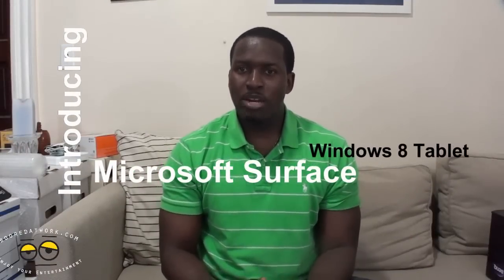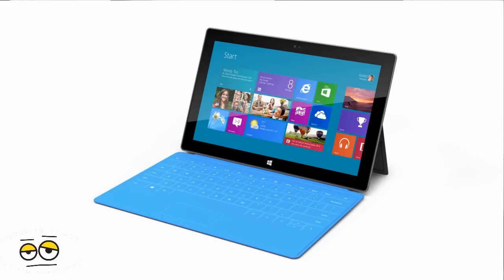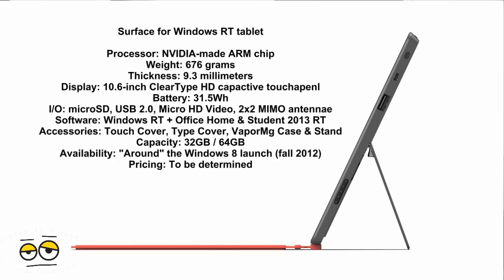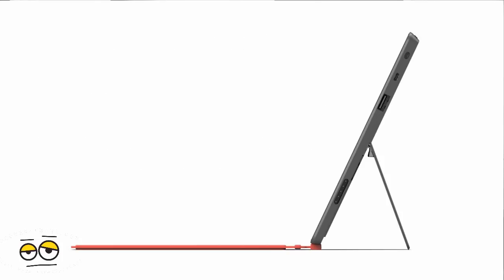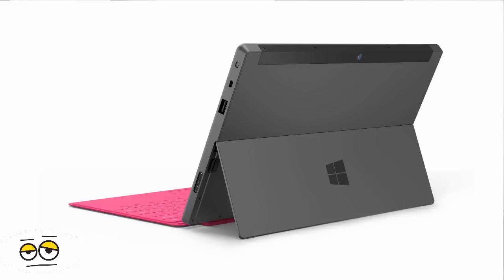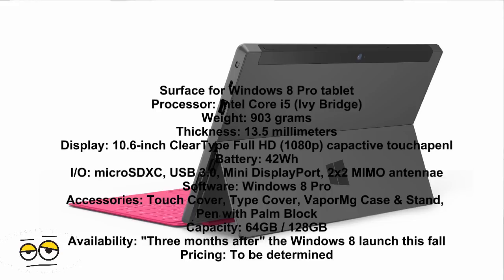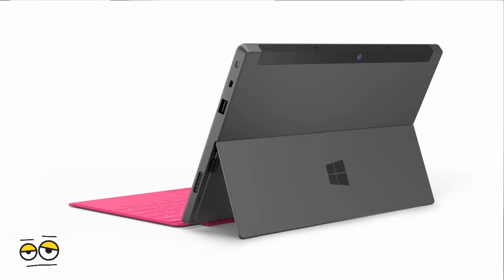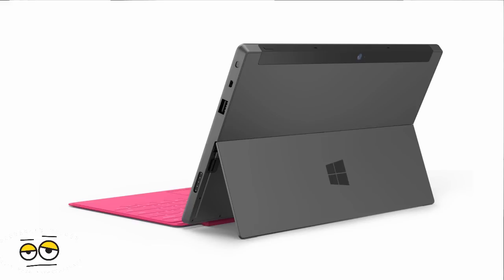Introducing the Microsoft Surface- Microsoft Tablet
Today Microsoft announced the Surface which has a Surface has a 10.6", 16:9 widescreen ClearType HD Display. Windows 8 Tablet from Microsoft. Yes Microsoft final made a windows based hardware. It comes with a It comes with a precision crafted VaporMg casing that protects the vital technology inside and leaves a high quality finish and feel. It comes in two flavors a Windows RT version Powered by an Nivida ARM chip and an Intel Ivy Bridge Core i5 version. The Windows RT Version , measures at just 9.3mm thick, the Surface for Windows RT is built around an angled, all-magnesium VaporMg case that weighs just under 1.3 pounds.  A built-in stand, twin 2x2 MIMO antennas for WiFi, and a 10.6-inch optically-bonded, Gorilla Glass 2-covered HD display, with an NVIDIA-made ARM chip powering. s for expansion, you'll get one each of HDMI, microSD and USB 2.0 (sorry folks, no 3.0) as well as either 32GB or 64GB of storage

The Intel Version comes with an Ivy Bridge Core i5 processor (at least in the model on display today), USB 3.0 ports instead of 2.0, and your choice of 64GB or 128GB of storage (double the standard offerings of the RT Surface). You'll also get a higher 1080p resolution from the 10.6-inch ClearType display, but it comes wrapped in a package that's 13.5 mm thick and weighs 903 grams

No word on Price but we should hear that closer to windows 8 launch.

Surface for Windows RT tablet
Processor: NVIDIA-made ARM chip
Weight: 676 grams
Thickness: 9.3 millimeters
Display: 10.6-inch ClearType HD capactive touchapenl
Battery: 31.5Wh
I/O: microSD, USB 2.0, Micro HD Video, 2x2 MIMO antennae
Software: Windows RT + Office Home & Student 2013 RT
Accessories: Touch Cover, Type Cover, VaporMg Case & Stand
Capacity: 32GB / 64GB
Availability: "Around" the Windows 8 launch (fall 2012)
Pricing: To be determined
Surface for Windows 8 Pro tablet
Processor: Intel Core i5 (Ivy Bridge)
Weight: 903 grams
Thickness: 13.5 millimeters
Display: 10.6-inch ClearType Full HD (1080p) capactive touchapenl
Battery: 42Wh
I/O: microSDXC, USB 3.0, Mini DisplayPort, 2x2 MIMO antennae
Software: Windows 8 Pro
Accessories: Touch Cover, Type Cover, VaporMg Case & Stand, Pen with Palm Block
Capacity: 64GB / 128GB
Availability: "Three months after" the Windows 8 launch this fall